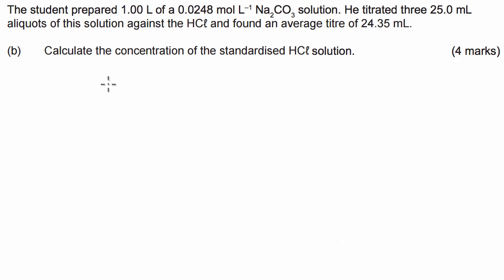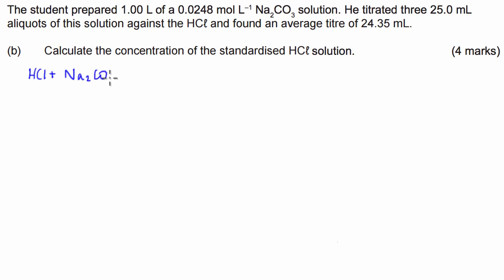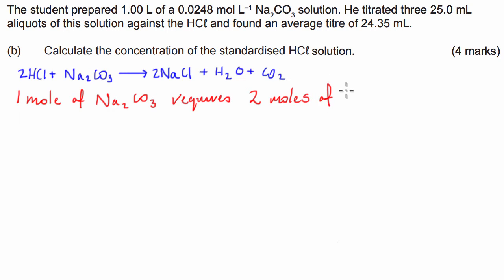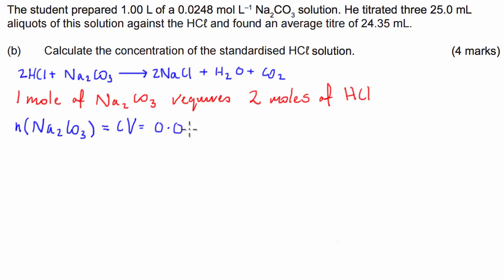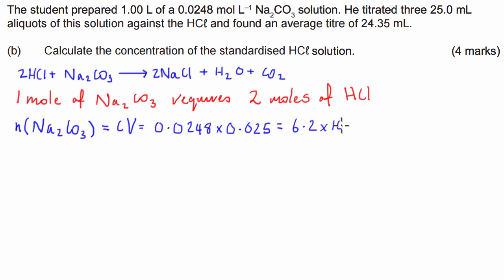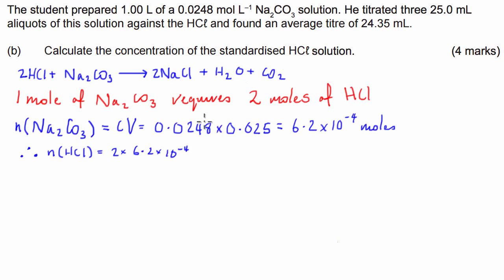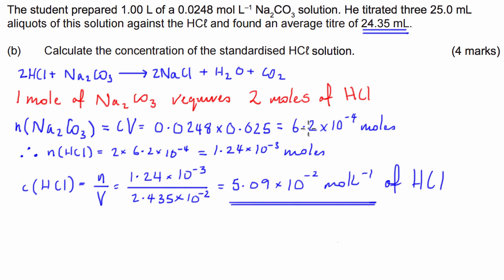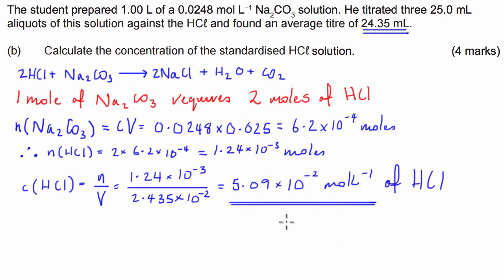Calculating the Concentration of a Standardized Solution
In this video I show you a step by step how to calculate molarity. You will find the molar mass, determine the number of moles of solute, the litres of solution and calculate the molarity.

molarity = moles solute / litres of solution